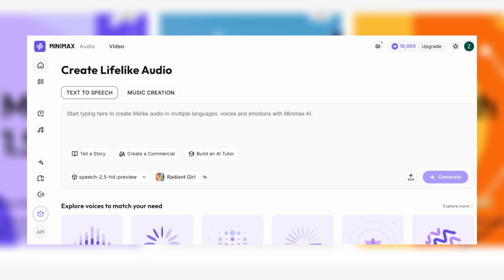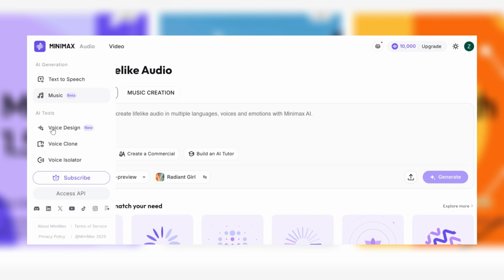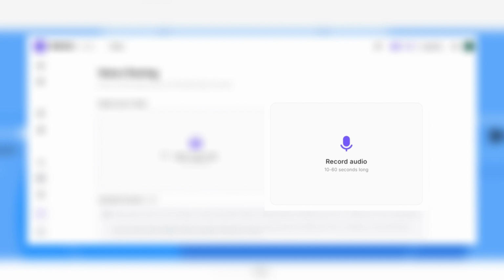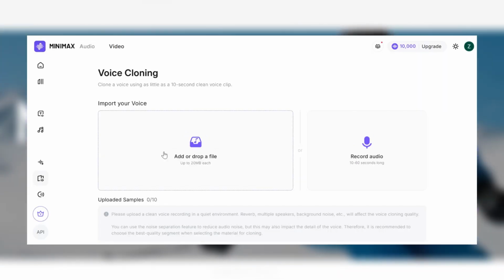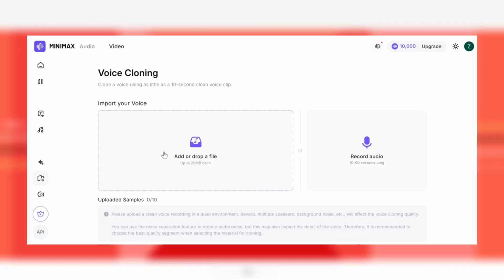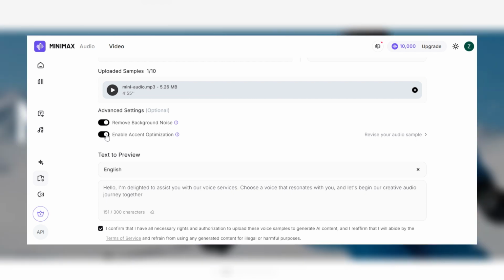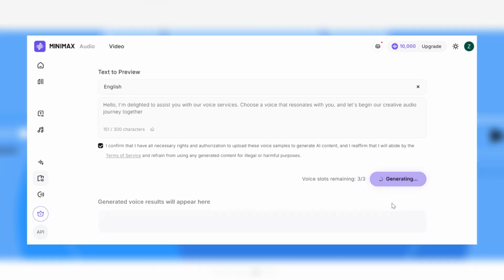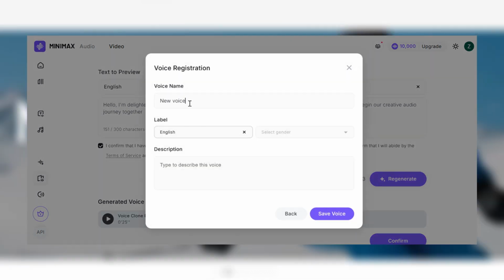How to Clone Your Voice for Free Using Minimax AI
Want to clone your voice for free? 🎙️ In this video, I’ll show you exactly how to use Minimax AI to create a realistic AI version of your own voice in just minutes. No coding, no pricey tools — just a few simple steps anyone can follow. Watch till the end to hear the results and start cloning your voice today! ⚡